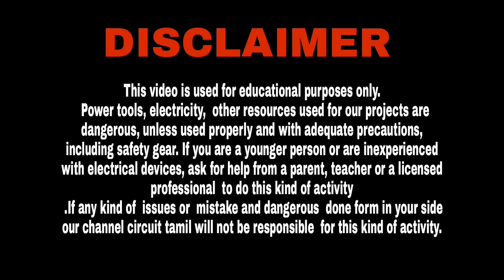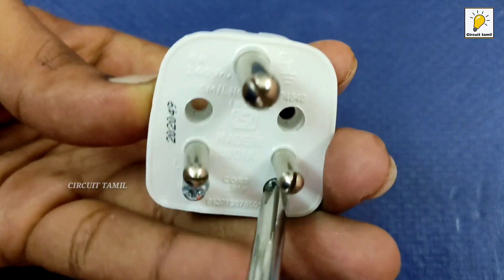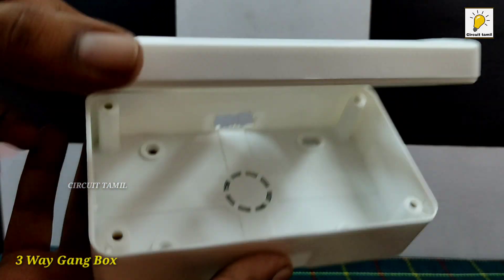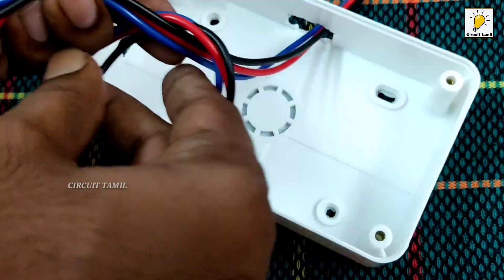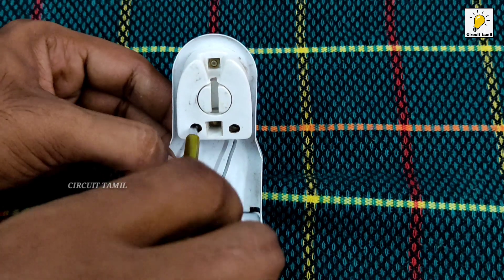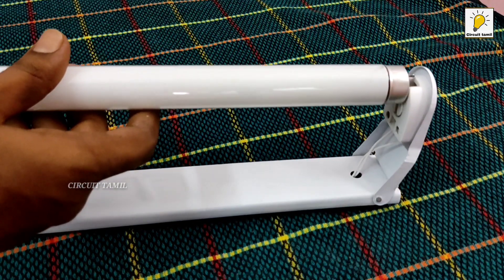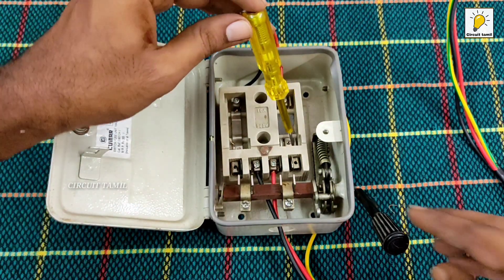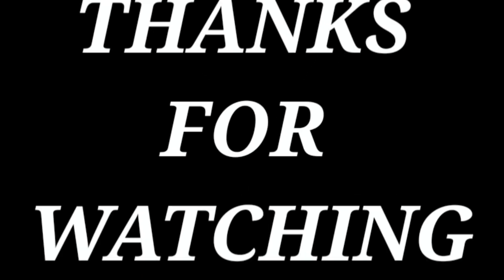Top 5 electrical projects and electrical house wiring tips for beginners | Circuit Tamil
Material Requirements :

2 way and 3 way gang box
6 amps socket
6 amps switch
6 amps 3 pin top
1.5 s q mm wire
switch types light holder
bulb and holder
ICDP main switch
2.5 s q mm wire
tube light
electronic choke

நமது தாய் மொழி தமிழில் ELECTRICAL & ELECTRANIC சர்கியூட் மற்றும் அனைத்து TECHNICAL பாடம் மற்றும் செய்முறையய் கற்று தரும் CIRCUT TAMIL CHANEL இது

"""""""""'''''''''நன்றி""""""""""""""
# Iam Bhuvanesh  ITI {ncvt} ELECTRICAL & ELECTRANIC

Details [?]
Location:
India